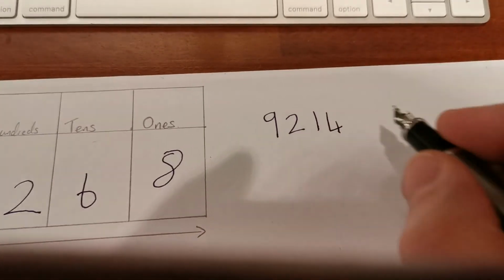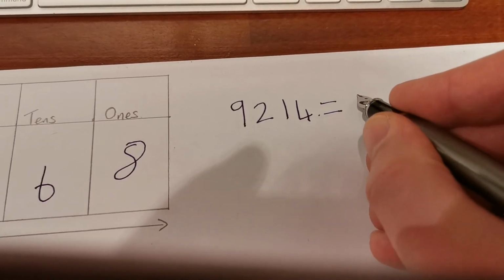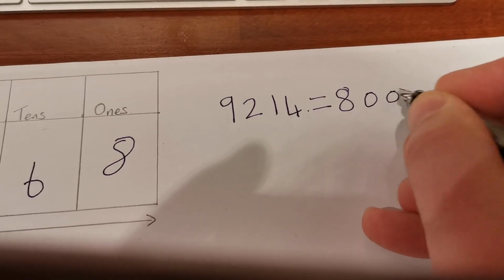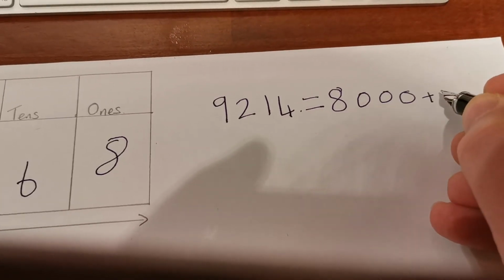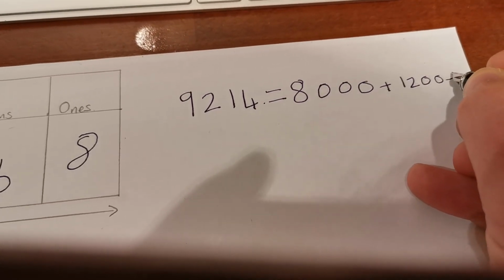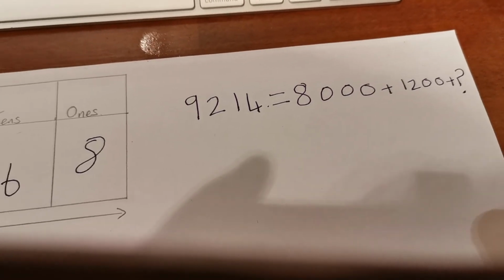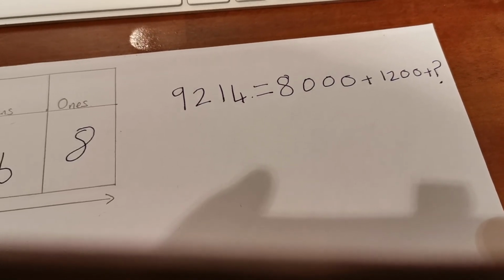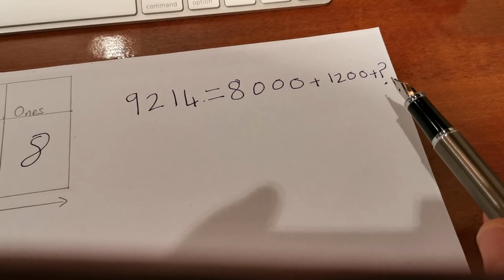A little maths for 24th March 2020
This links with the work I have put up today on the blog. I hope that it will help you complete the task. You know about place value Elves so be confident and Use the Force!